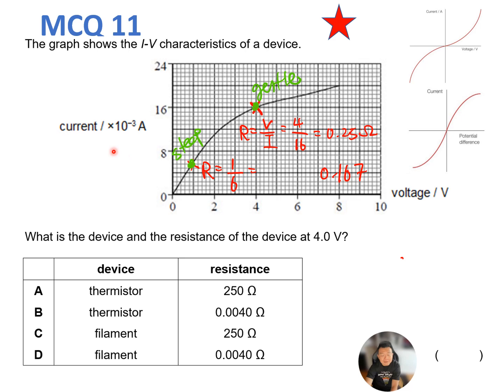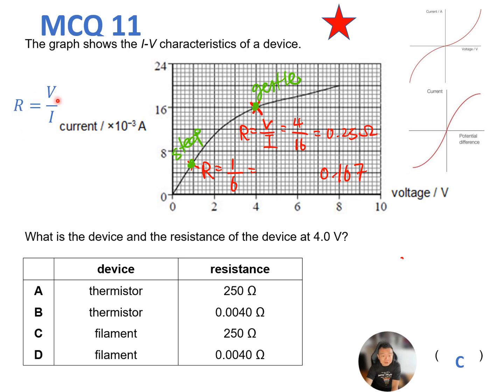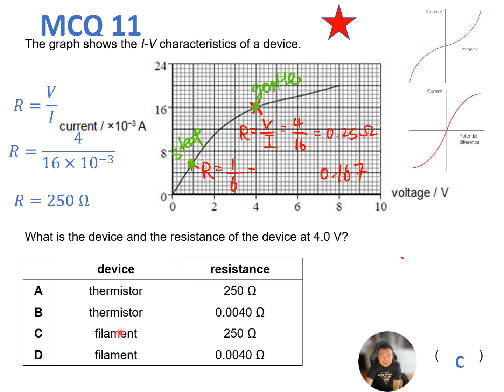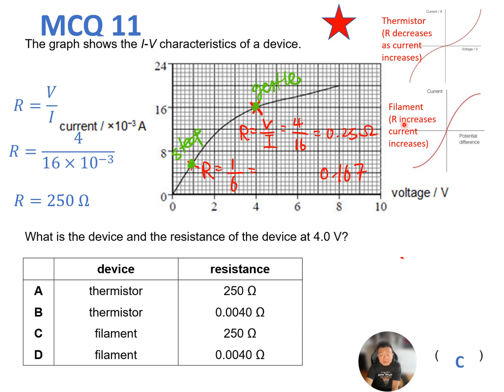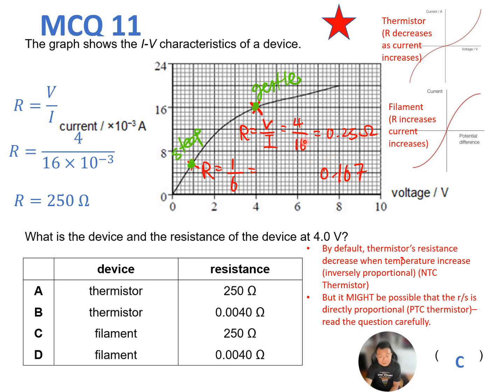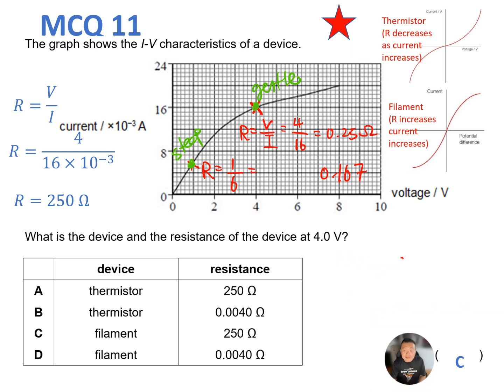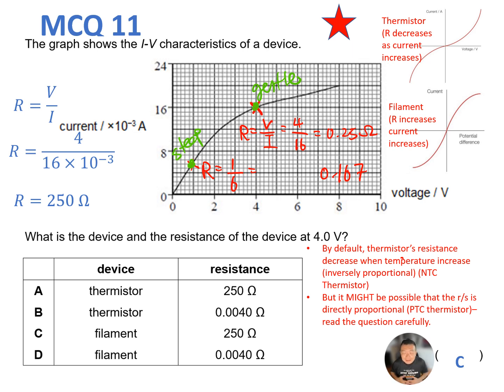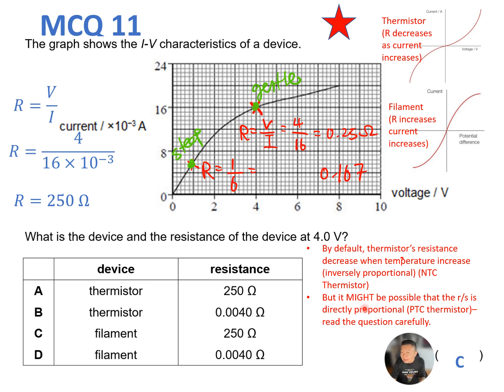Current Electricity MCQ 11